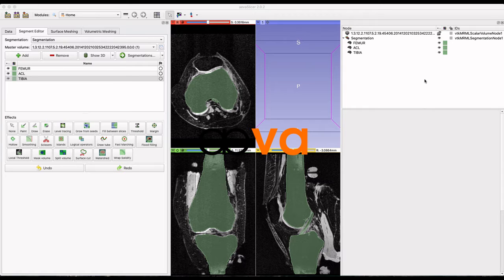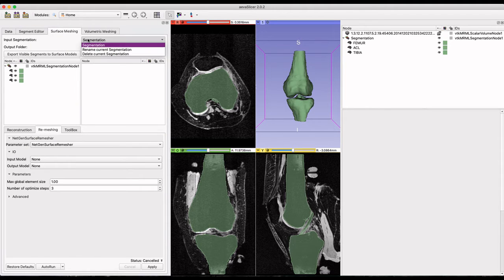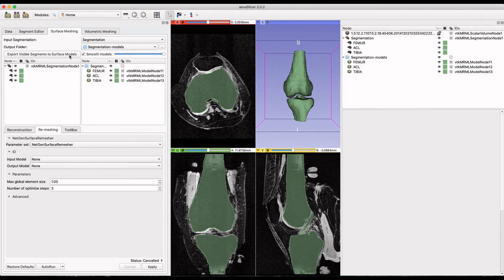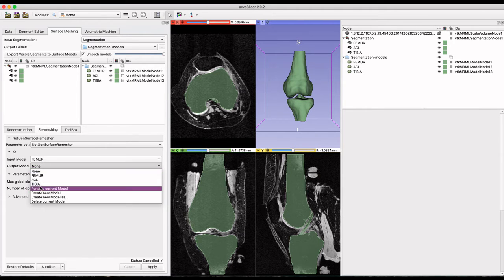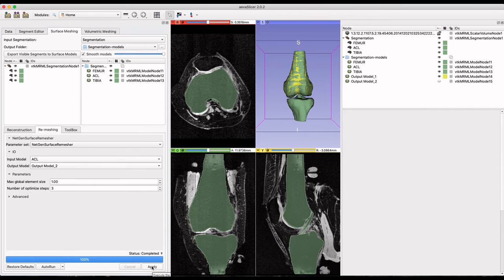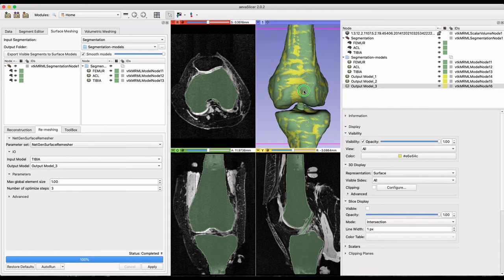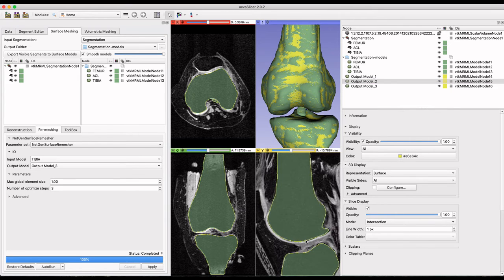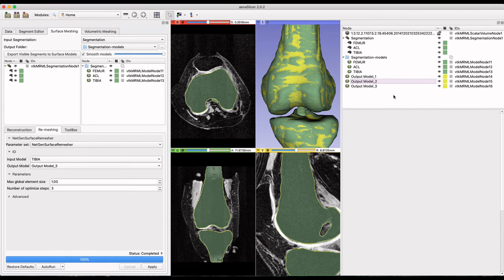aevaSlicer: Surface Meshing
Software: aevaSlicer

Version: 2.0.2